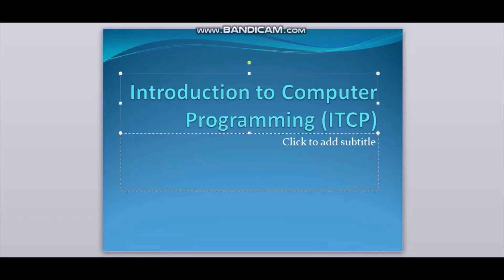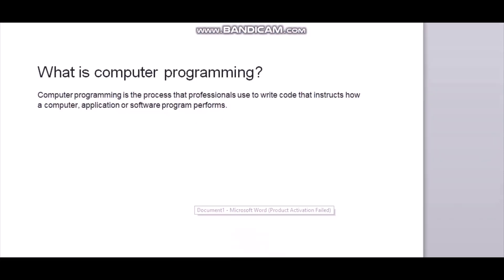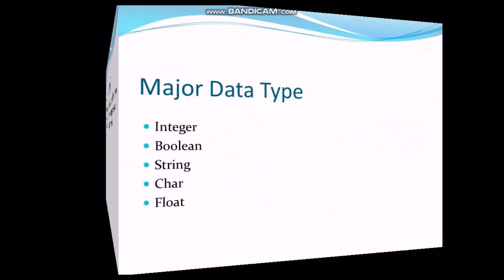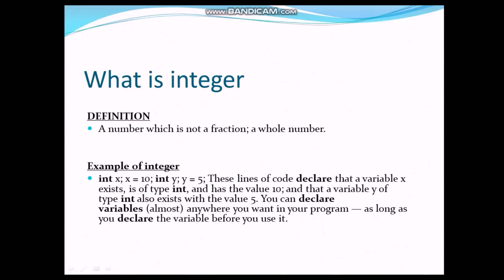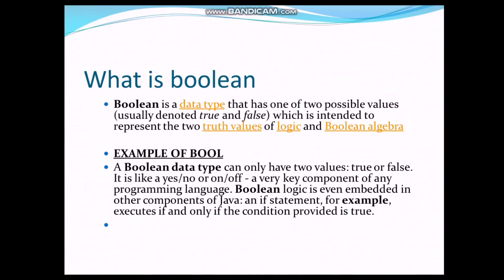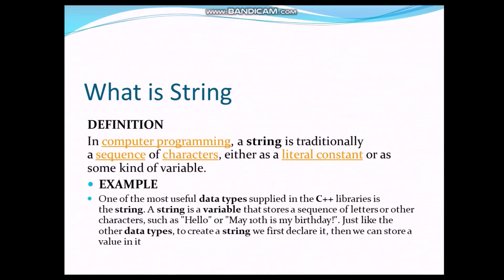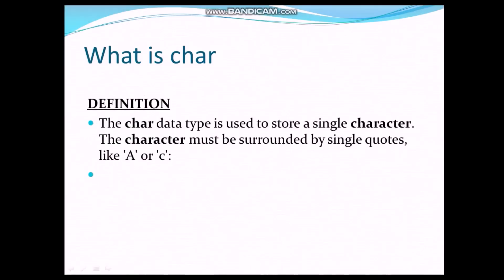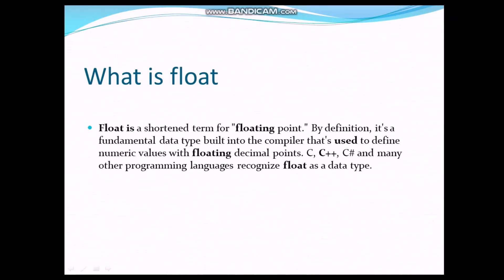introduction of computer programming and data types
Hi friends we are the students of computer science and it is our first video introduction to computer programming  and data types. we need your support